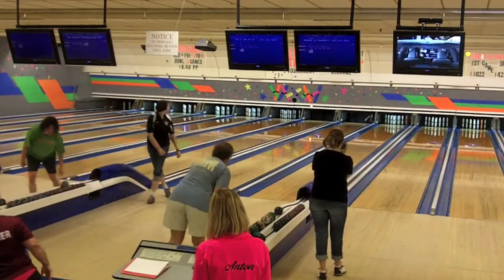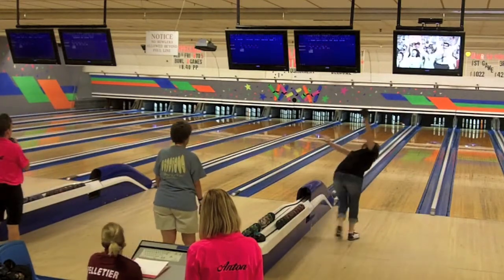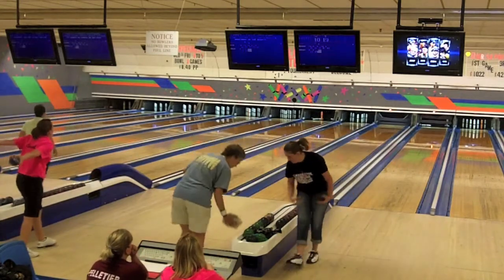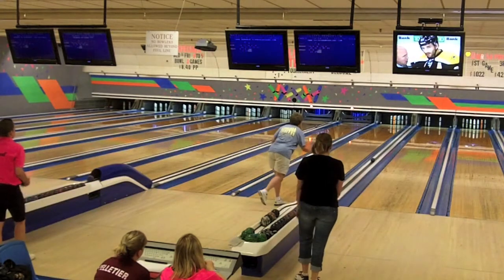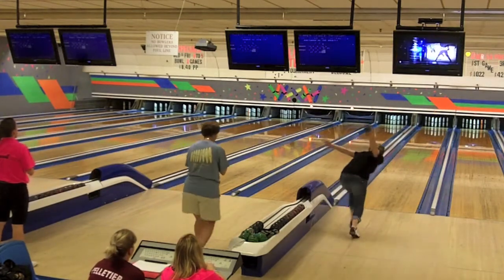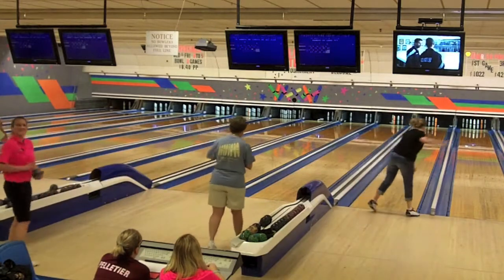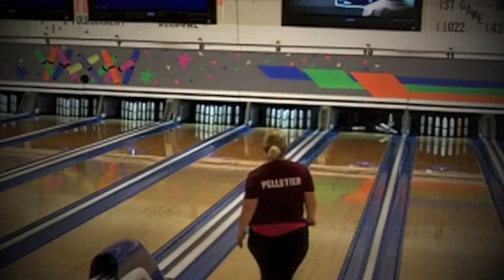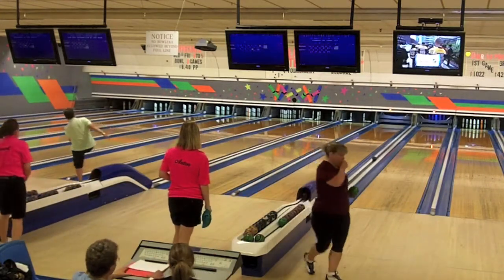Ladies' Pro Series Playoffs, Round 2 String 2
The second string of Karen Dumais vs. Lynne Thomsen, Kim Pelletier vs. Brooke Anton, Peg Tosi vs. Amanda Carroll, and Mary Evans vs. Kristy Lipke. From Lakeside Lanes, Manchester, NH, 5/19/13.